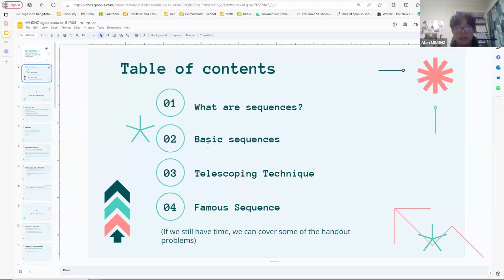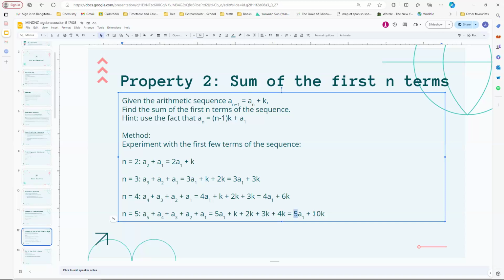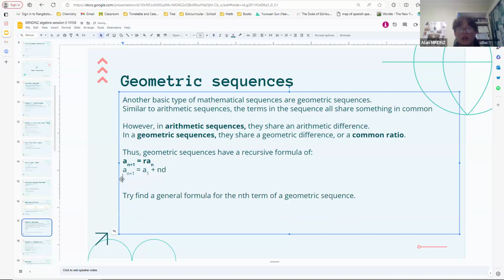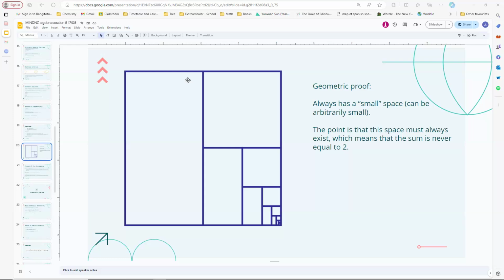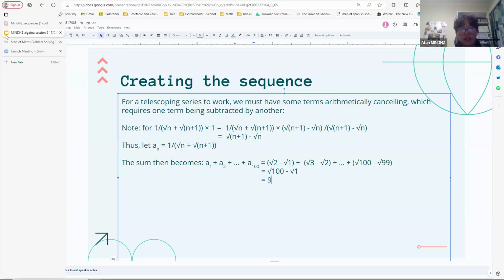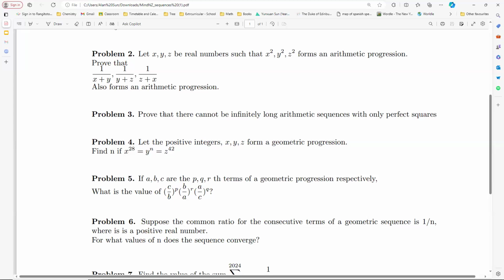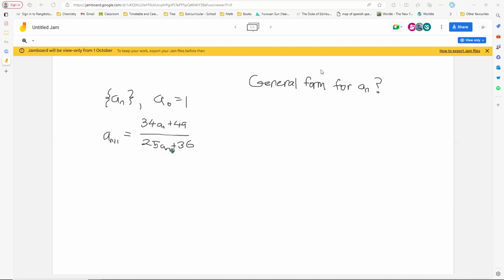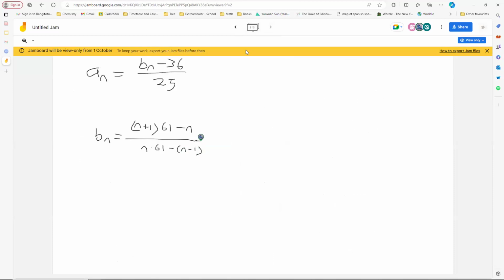Algebra Tutorial 5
This is the fifth algebra tutorial of the 2024 maths problem-solving tutorial course!